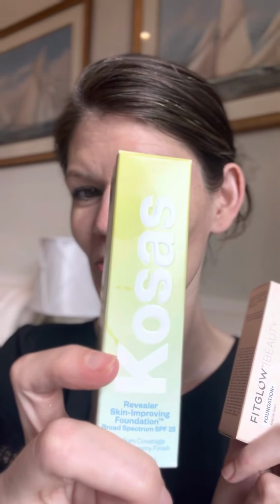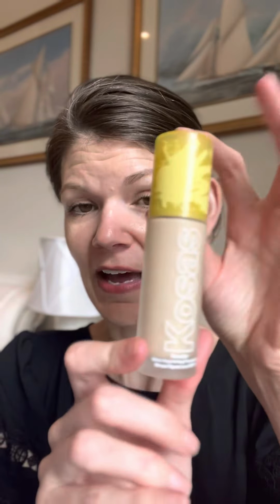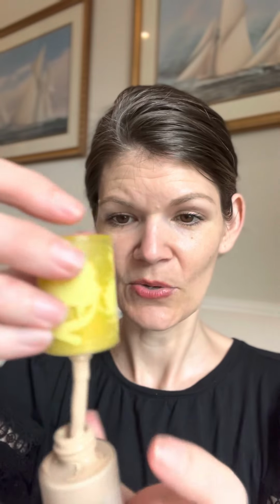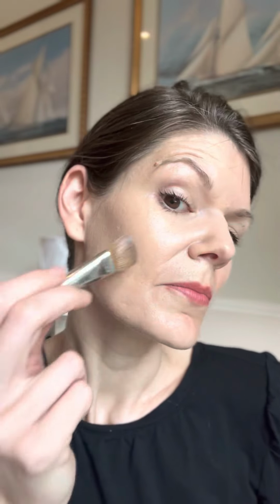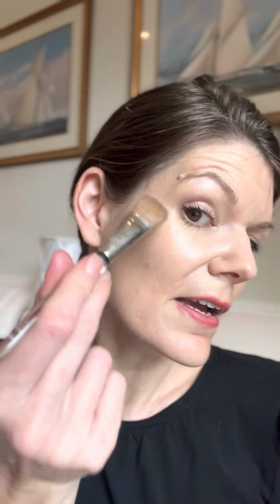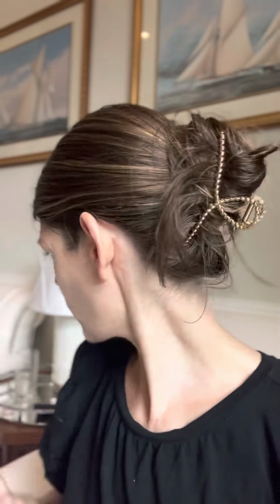Kosas vs Fitglow foundation review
Reviewing two of the hottest clean beauty foundation launches of 2022. Fitglow is more skincare ingredient oriented and the Kosas is simply gorgeous reflecting light. So hard to choose a favorite !